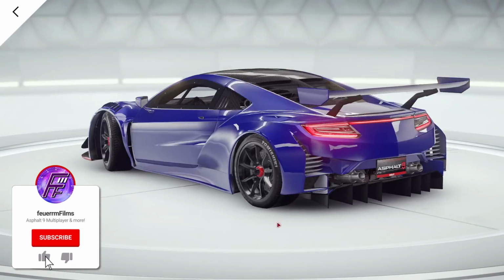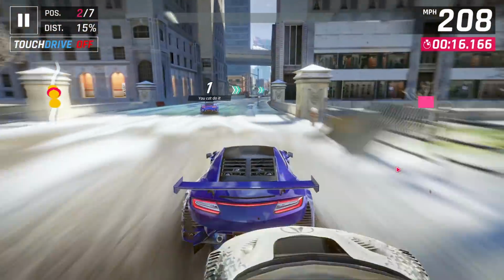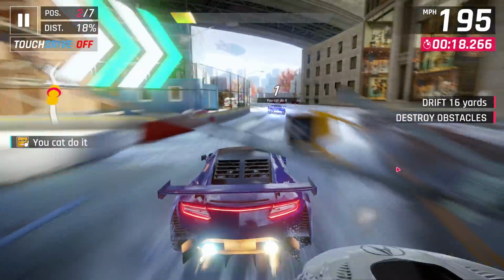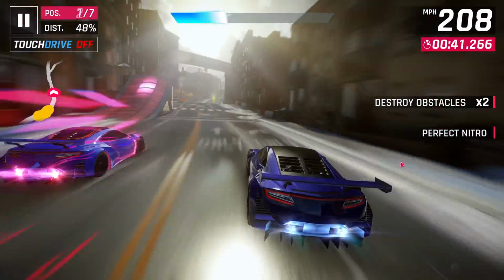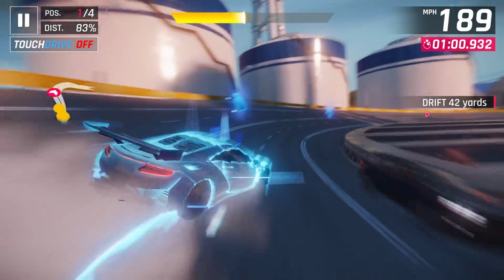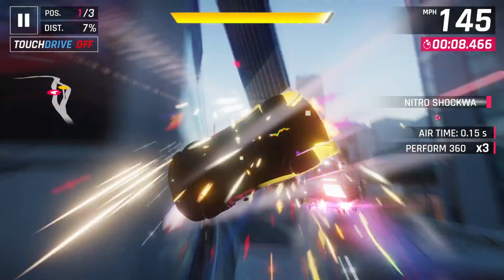SMOOTHER AND SLEEKER! GOLDEN MAX Acura NSX GT3 Evo (5* Rank 3585) Asphalt 9 Multiplayer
I test the Acura NSX GT3 Evo at golden max in its multiplayer season! Enjoy :D